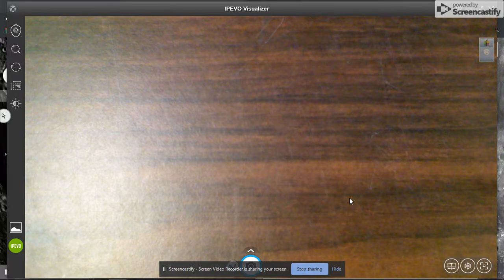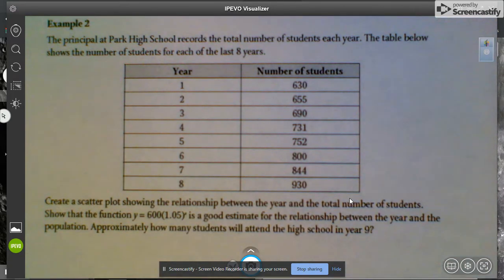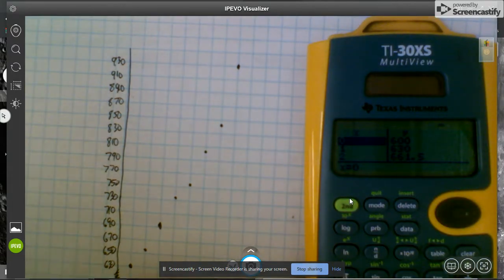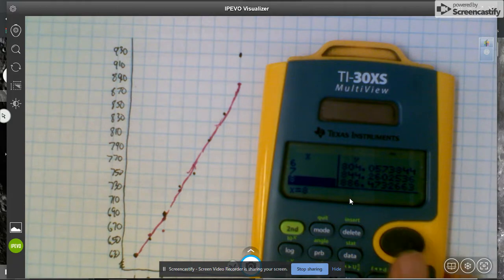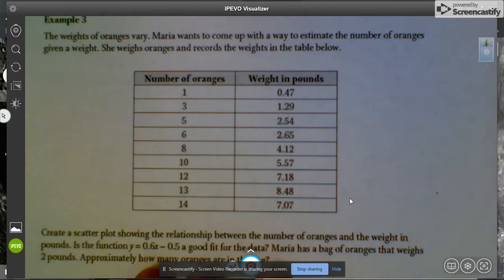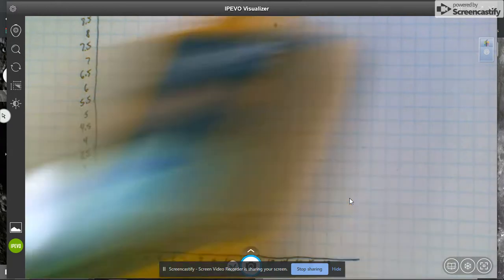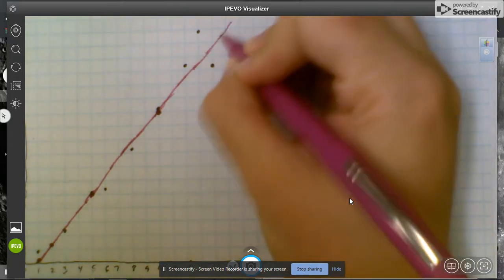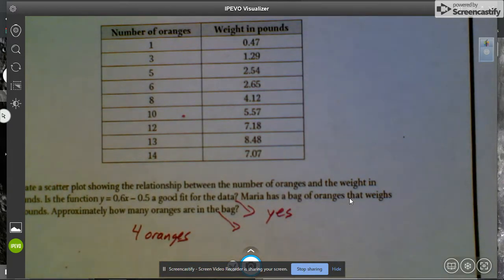Lesson 4 2 2 continued